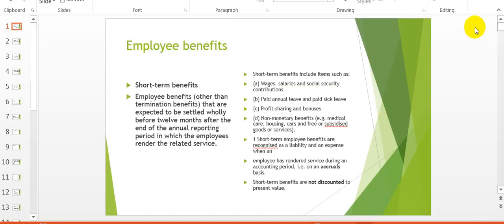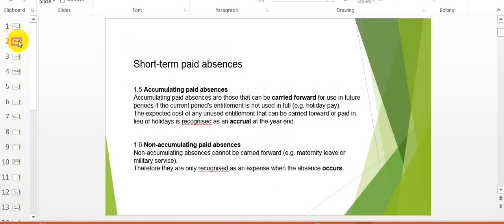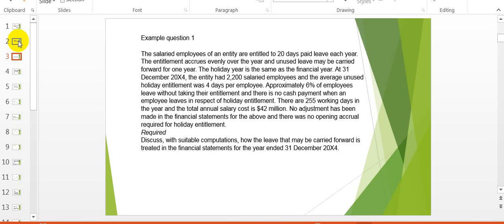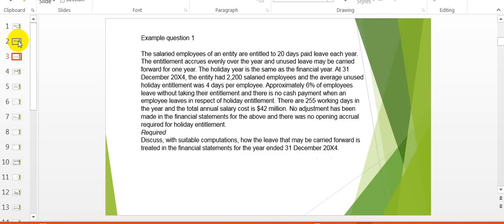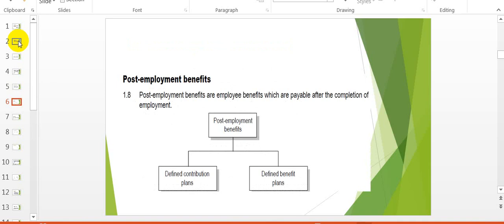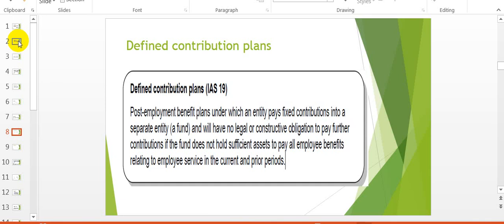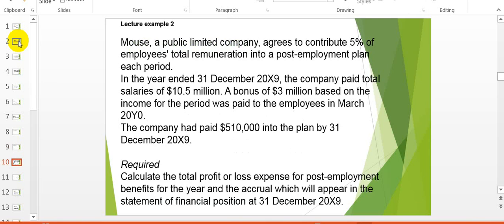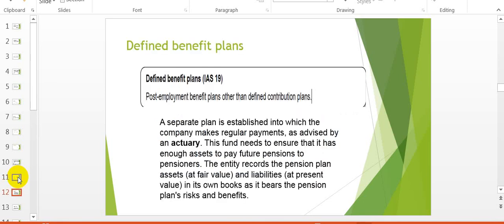Employee benefits1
How to account for Employee benefits IAS 19